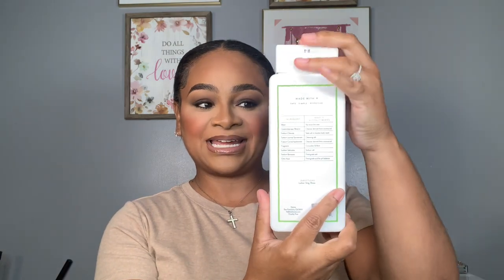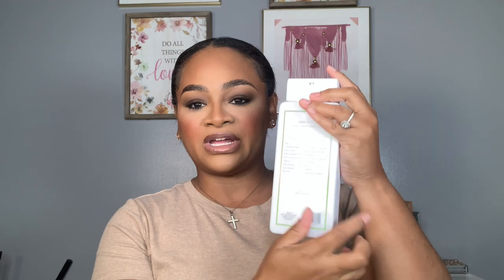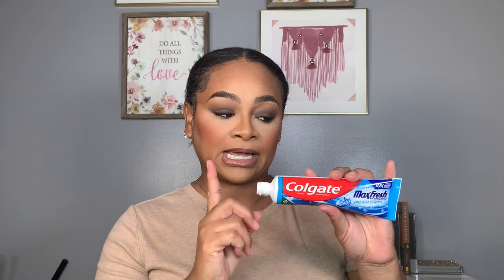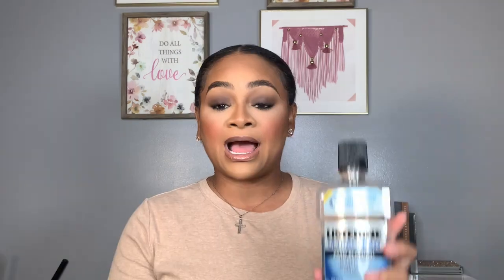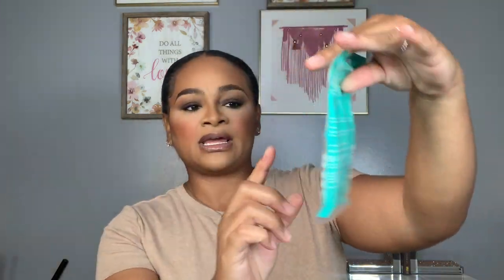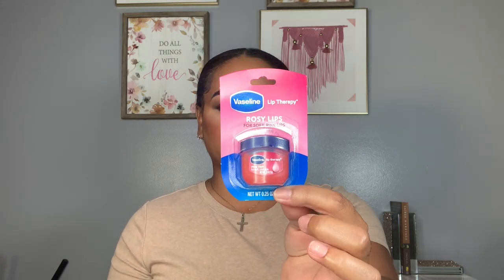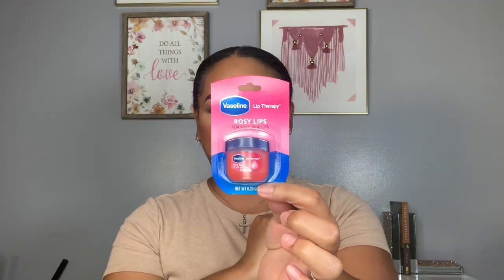| New Hygiene & SelfCare Target Haul |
Socials
IG  artwithclassbytina
FB Tina L. Moore
TikTok artwithclassbytina

Hello everyone

Here's a target haul on some new hygiene and self care products I picked up hope you guys enjoy this video.
God bless

Products mentioned

Native body wash cucumber & Melon/Cashmere & Rain
Ogx body wash sea kelp&hyaluronic acid
Rose water & pink sea salt
Tree hunt body butter watermelon
Finery body mist flower bed
Eos body lotion vanilla cashmere
Down there wipes rose water
Kotex light days
Colgate max fresh breath strips toothpaste
Listerine ultra clean zero alcohol attic mint
Que Bella foot sock mask
Eucerin oil control sun screen
Vaseline lip therapy rosy lip
Up/up simple brushes

Psalm 139:14

 I will praise thee; for I am fearfully and wonderfully made: marvellous are thy works; and that my soul knoweth right well.